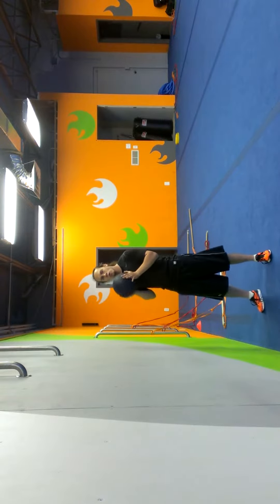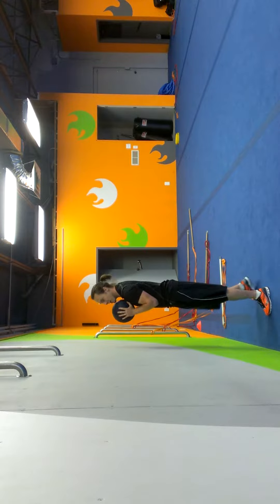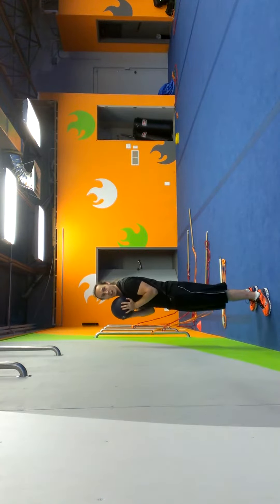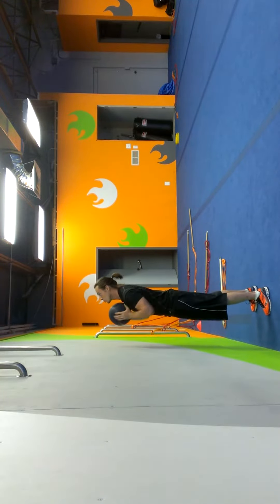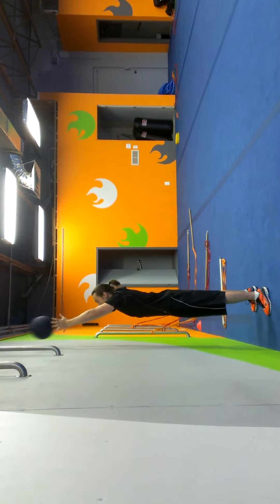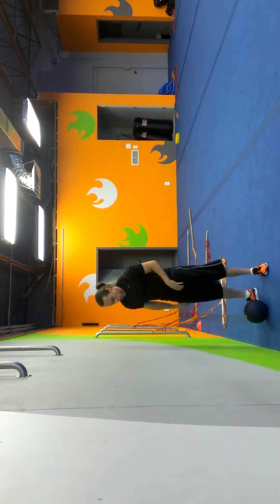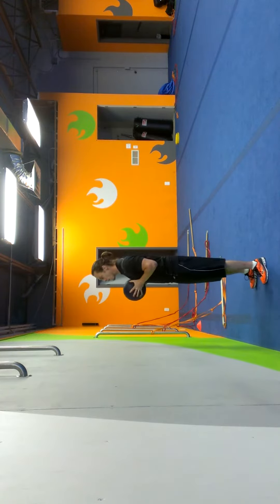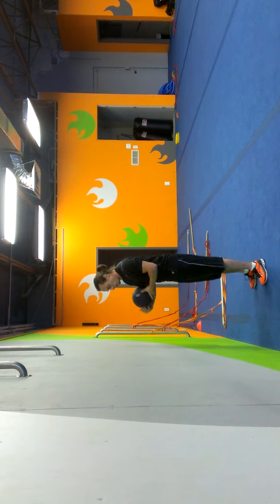Blue Springs Group Training - Jam Ball Volley + Dev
Blue Springs Group Training - Jam Ball Volleys + Deviations